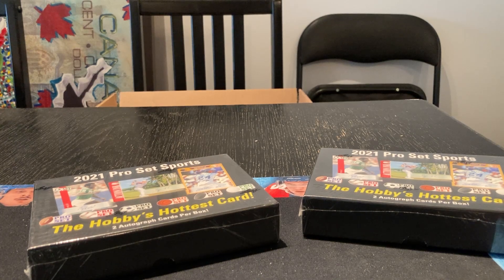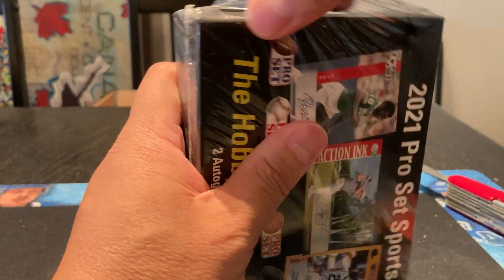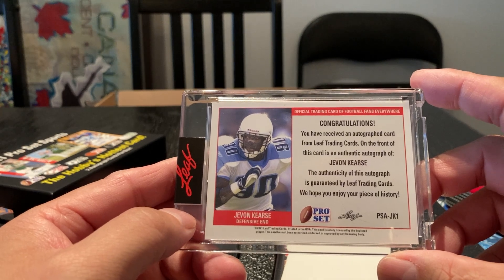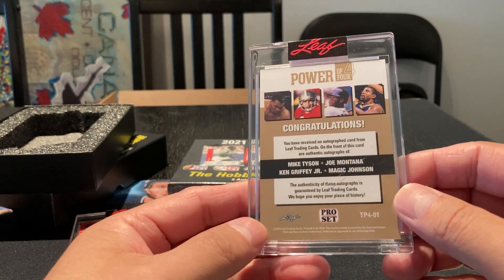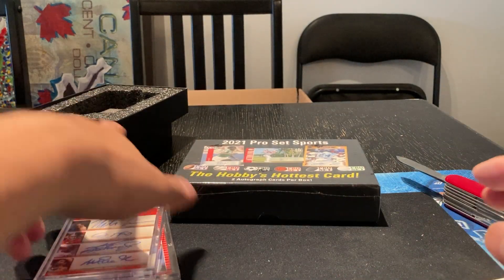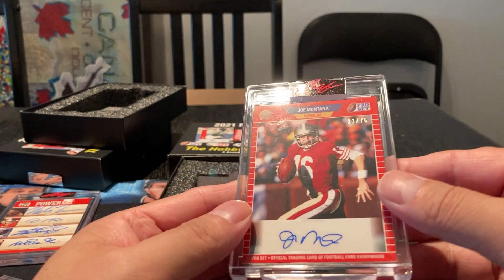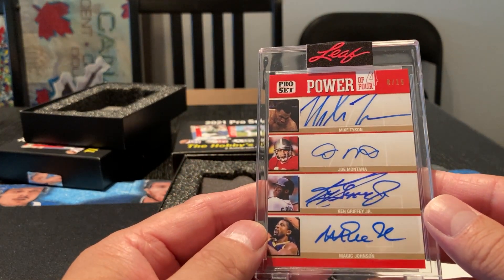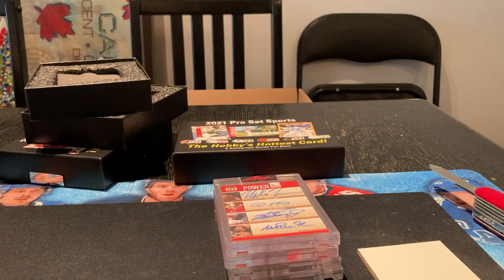New Product: 20-21 Leaf Pro Set Sports - 2 Box Break - Ask And You Shall Receive!!!